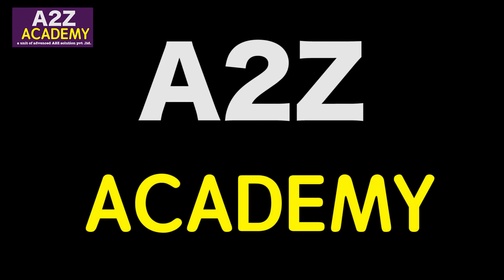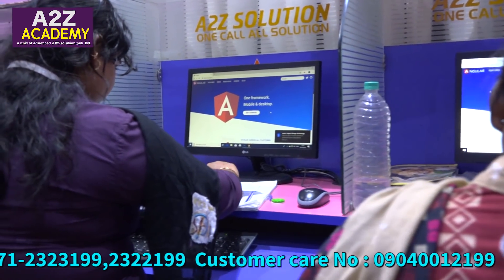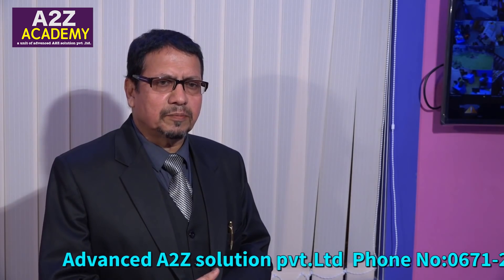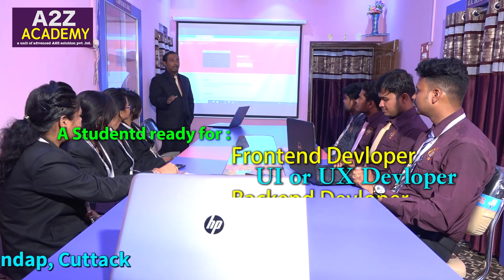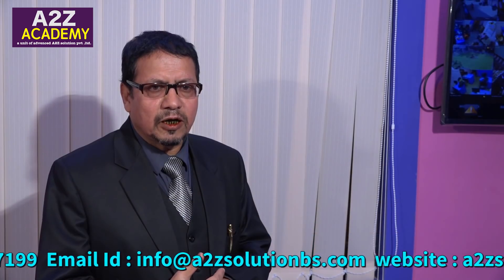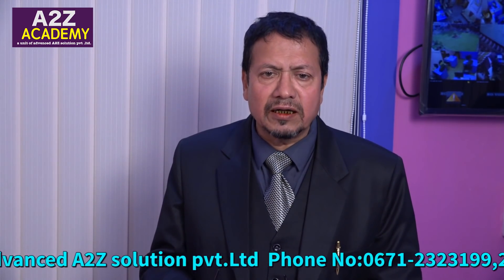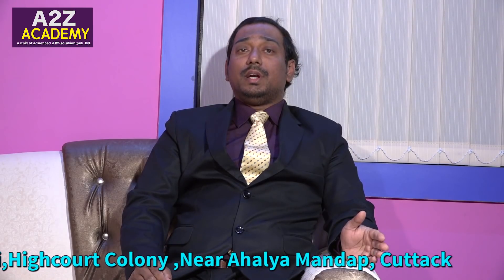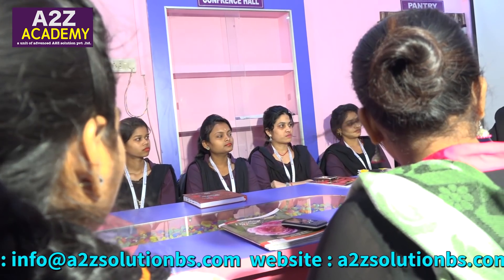A2Z ACADEMY | Software Live Training Project |Training & Placement in Odisha | Advanced a2z Solution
Guy's in this video, I tell you about A2Z Academy is providing IT Regarding job, placement &also Live Training project. (PHP, Angular, Ionic Developer, python, Java, Android developer...
Topic Covered:
software development course
free placement in odisha

Address :
Advanced A2Z Solution Pvt. Ltd.
One Call All Solution
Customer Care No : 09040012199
Toll Free No : 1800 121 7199
Address : Badambadi, High Court Colony, Arunodaya Market, Cuttack,
Odisha, Pin – 753012.